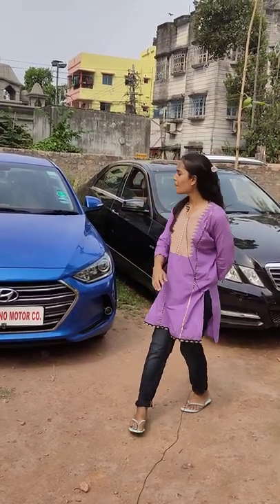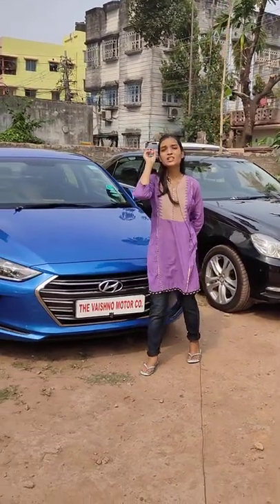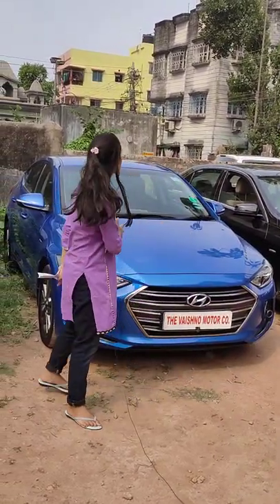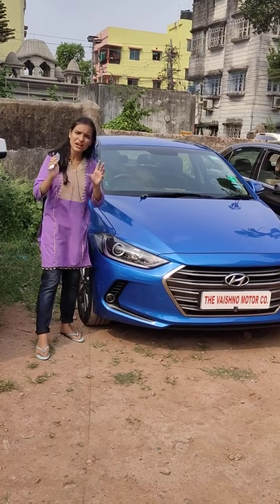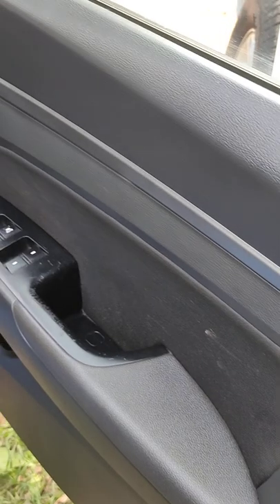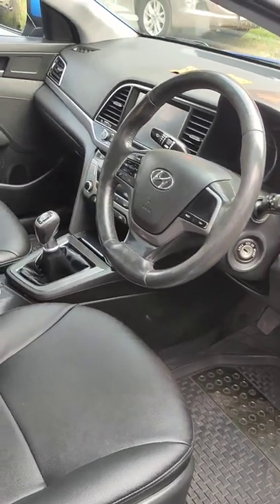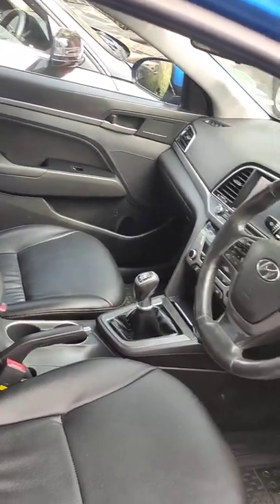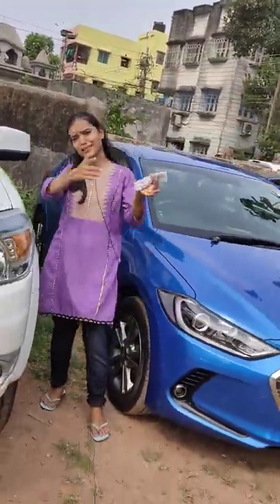Hyundai Elantra 2017 Lifetime Tax paid Phn no- 9007378666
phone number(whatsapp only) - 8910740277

NOTE

This Vlog is only for the information on used car Dealership And available car stocks.
my channel is not responsible for any type of profits, loss, or any damages.
This video is created for non-profitable purpose.
Any dealings with the concerned Dealer will be at your own risk. Pls verify, get car properly CHECKED through a GOOD MECHANIC and then make a Deal.
Think verify and then give the advance money. Many dealers DO NOT refund the advance paid money so verify it with the concer dealer. Do check the PAPER WORKS Properly .i am not to be blamed and held responsible, in case of any Quality or Monetary issues faced with Dealership.
Thankyou. Hope you have a good experience buying. All the Best

Once I have received your message and determined you are the proper owner of this content I will have it removed! USA Fair Use Disclaimer: This channel may use some copyrighted materials without specific authorization of the owner but contents used here falls under the “Fair Use” .Copyright Disclaimer under Section 107 of the Copyright Act 1976, allowance is made for "fair use" for purposes such as criticism, comment, news reporting, teaching, scholarship, and research.

Evana
vlogger evana
 kolkata
used car in kolkata
cheapest car in kolkata
2nd hand used car
2nd hand cars in kolkata
second hand cars in gariahat
motorcade Kolkata
Motorcade secondhand cars
Secondhand car in howrah
secondhand car in Kalikapur
second hand car in ruby
second hand car in bhawanipur
second hand car in Garia
second hand car in ballygunge
second hand car in new alipur
second hand car in alipur
second hand car in hazra
used cars
used cars kolkata
used cars delhi
used cars mumbai
kolkata car market
cheapest cars in kolkata
Aarush motors kolkata
second hand cars in kolkata
kolkata car market
best quality car in kolkata
best used car in kolkata
used car
kolkata

2nd hand car in kolkata
used cars kolkata
used cars delhi
used cars mumbai
kolkata car market